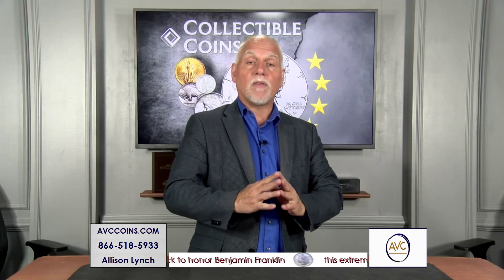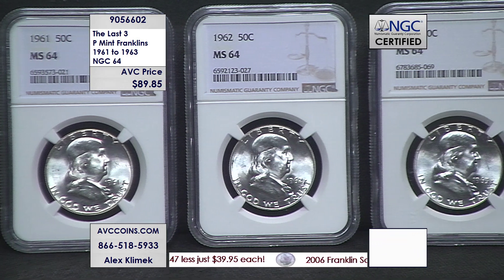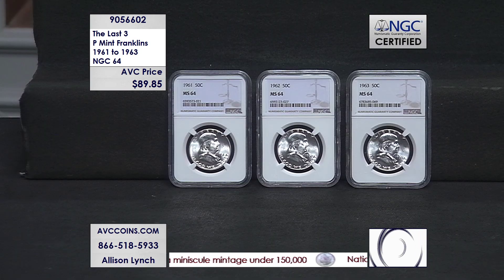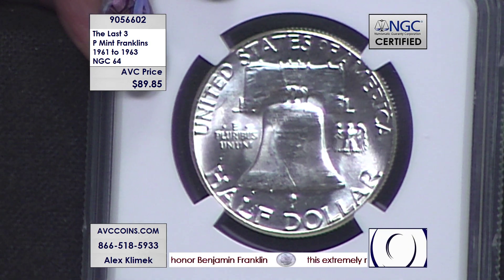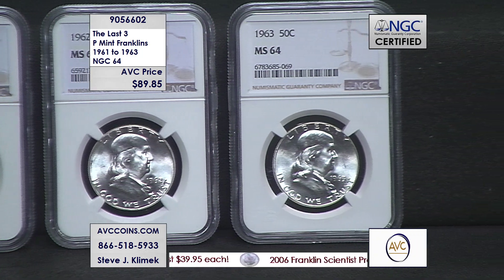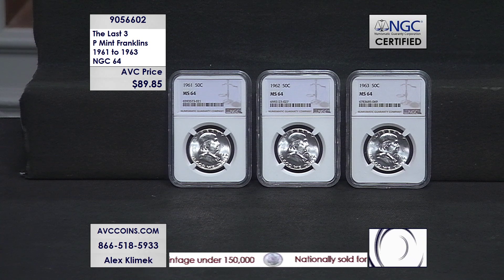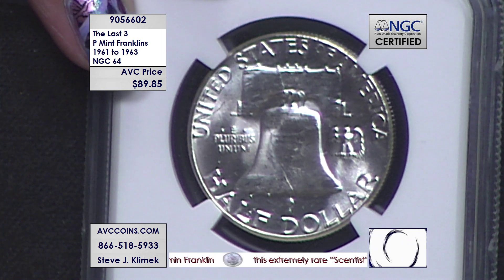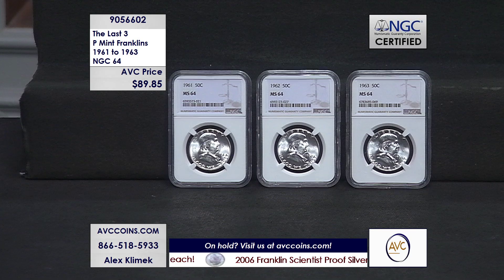The Last 3 P Mint Franklins - 1961 to 1963 - NGC 64